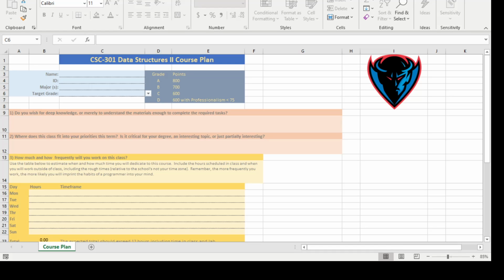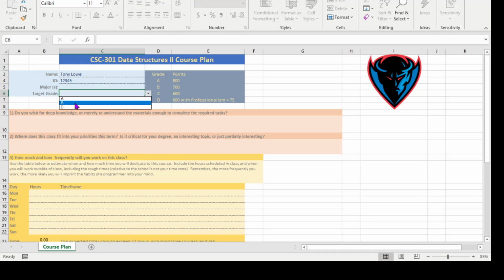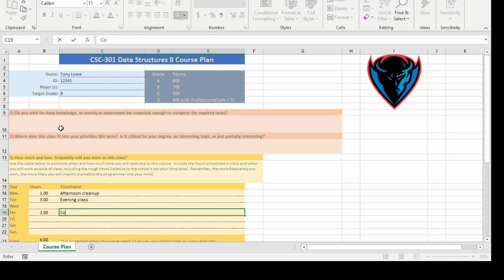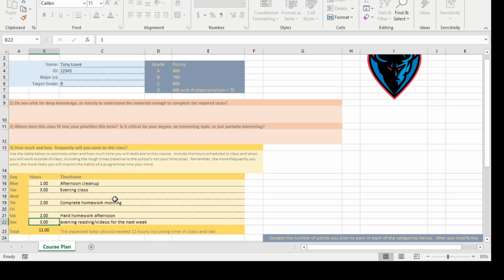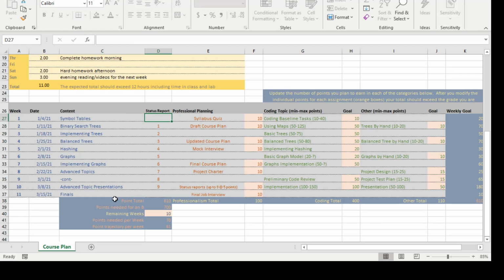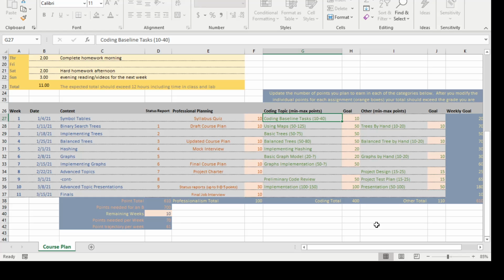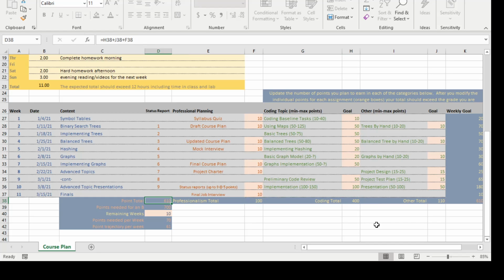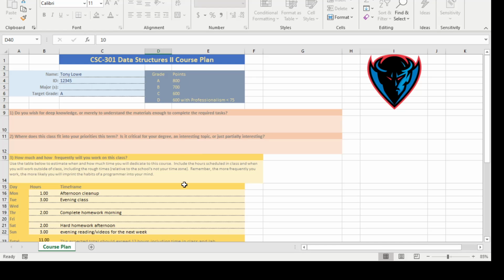Building your Course Plan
Use this video to guide the development of your Draft Course Plan